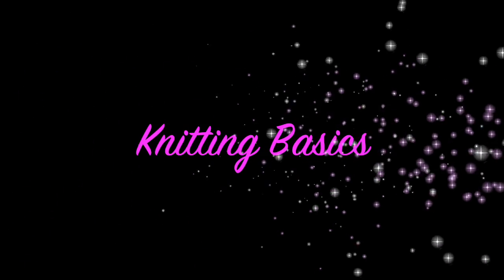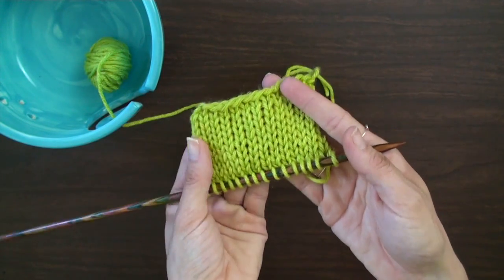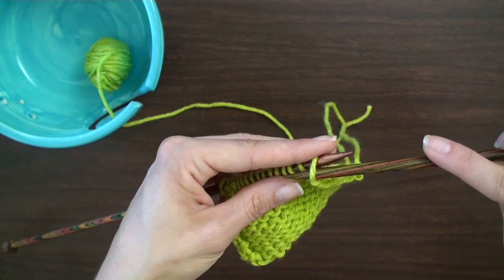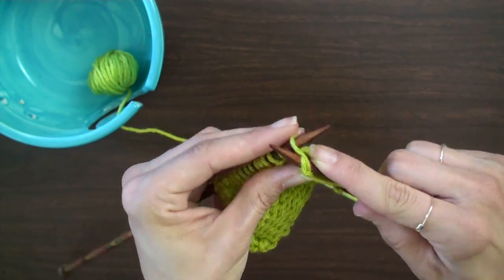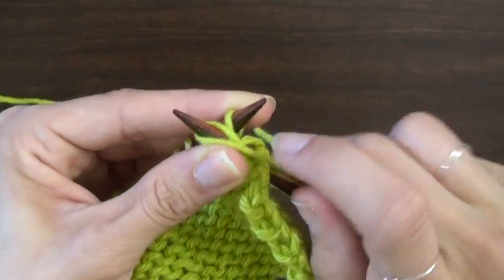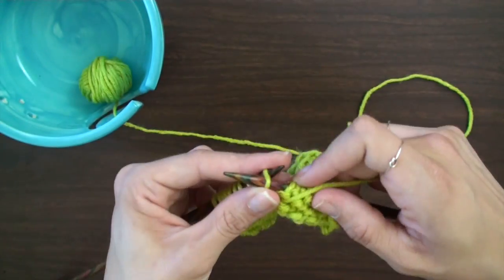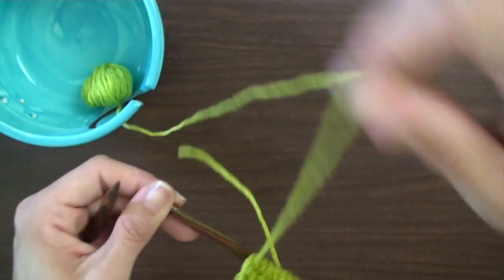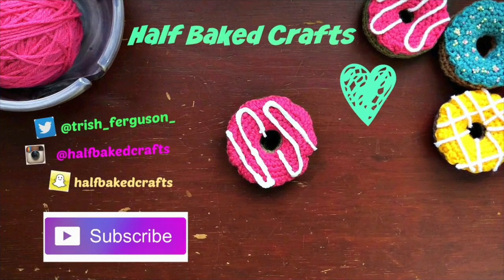The Purl Stitch | Half Baked Crafts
This is not a sponsored video. I am not a professional. ❤️❤️❤️

Filming and editing by yours truly.

Music Thanks:
Pacific Sun by
NICOLAI HEIDLAS